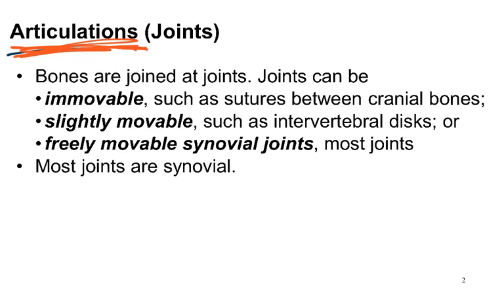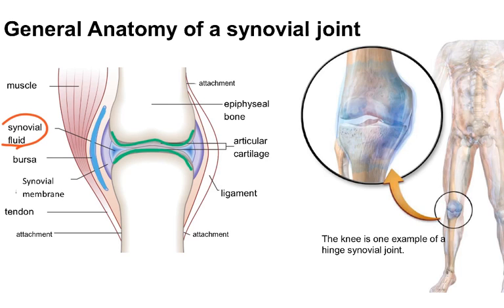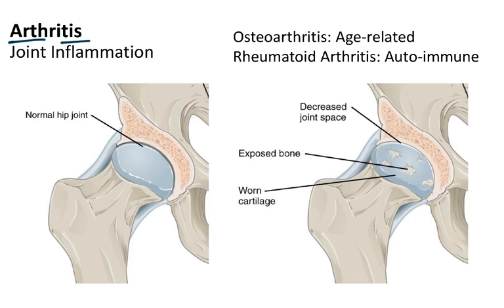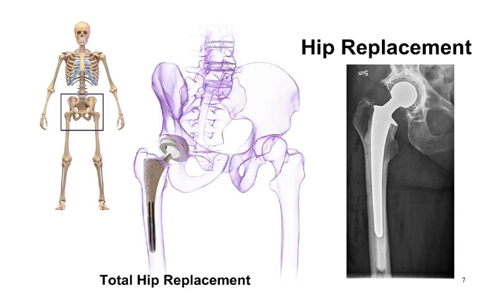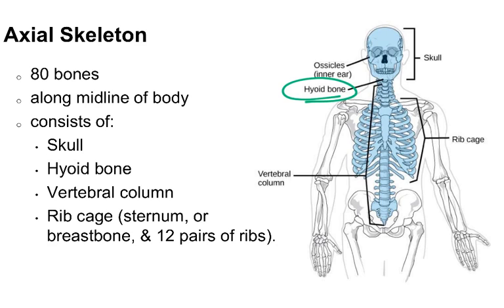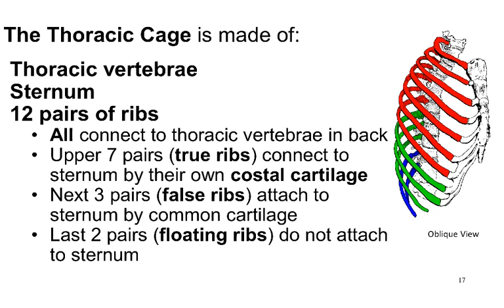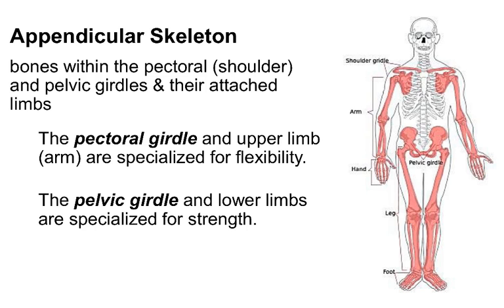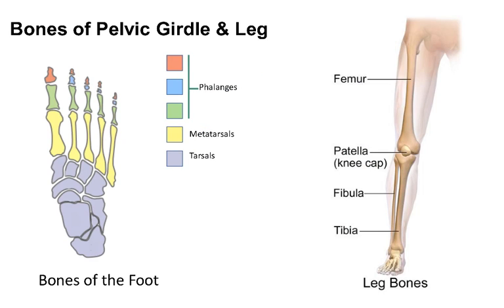Skeletal System, Part 4